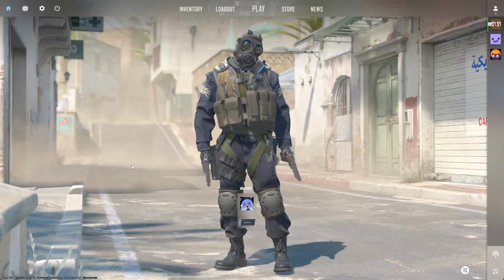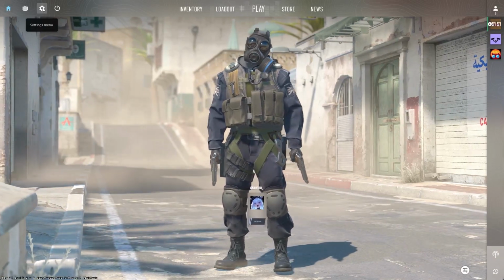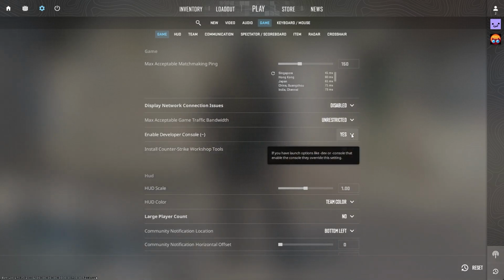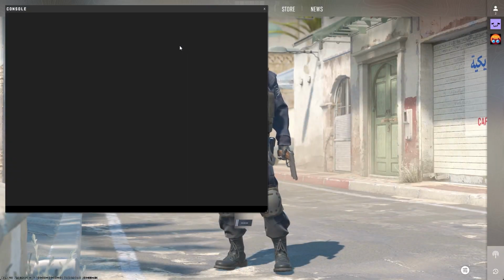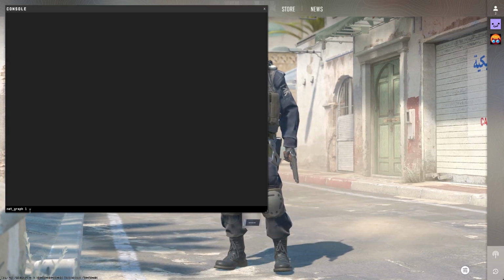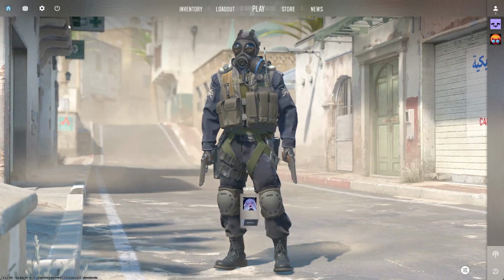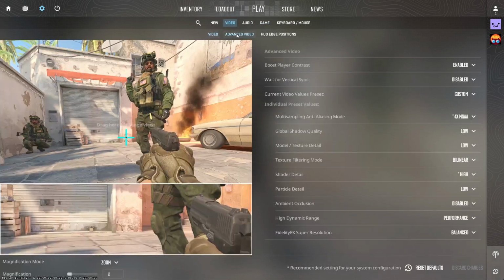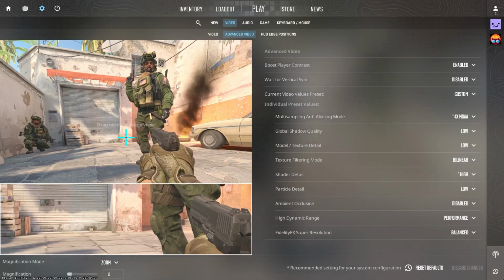How To Fix FPS Drops & Stuttering in CS2 - Counter Strike 2 [Full Guide]